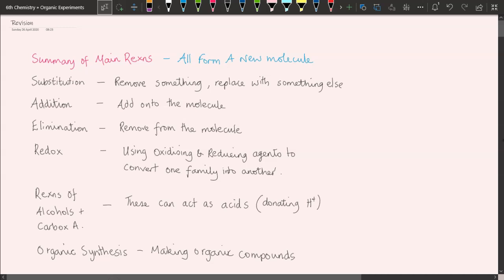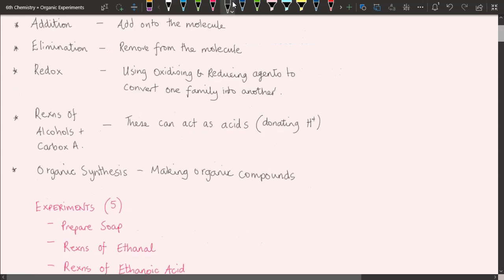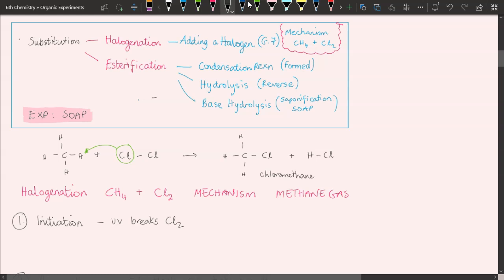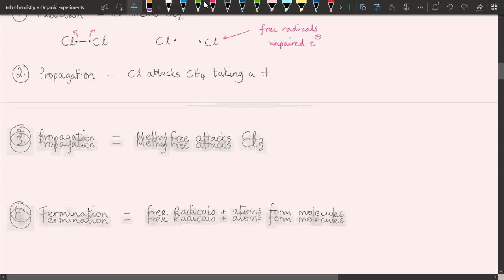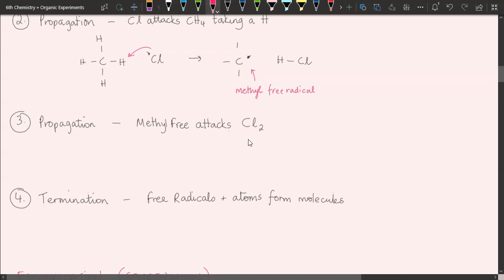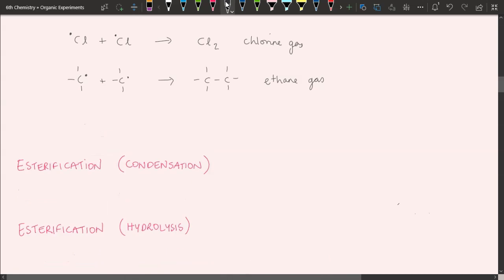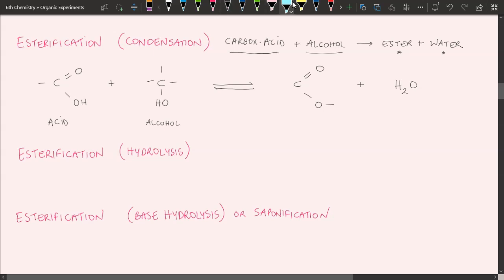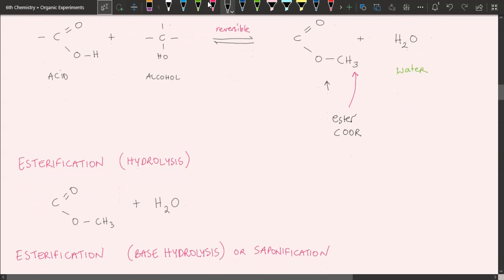Organic Reactions Part 1 : Summary / Substitution